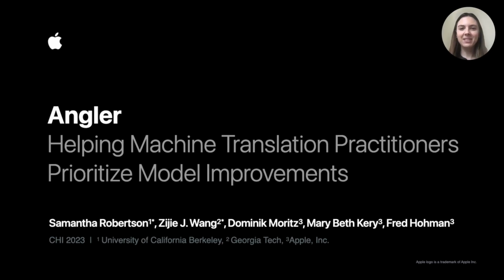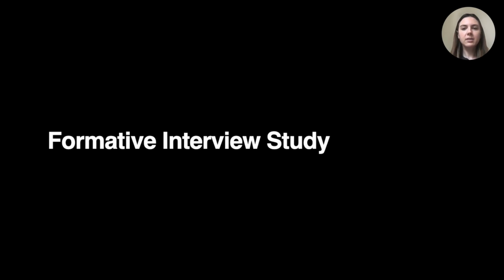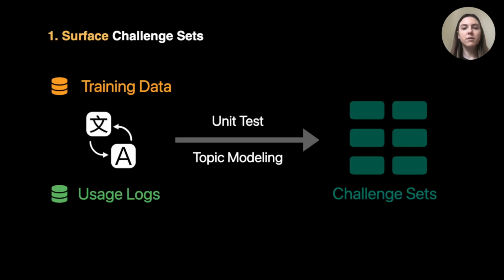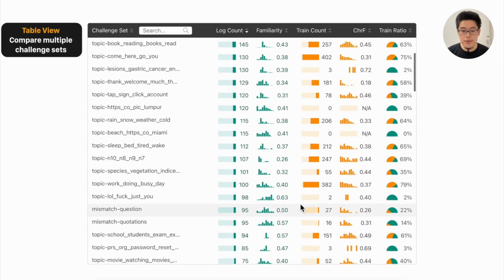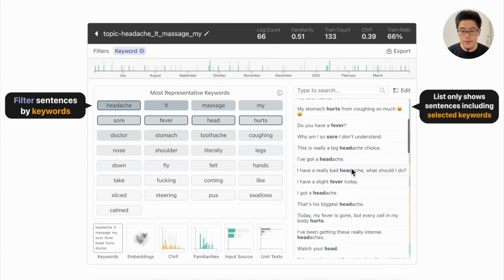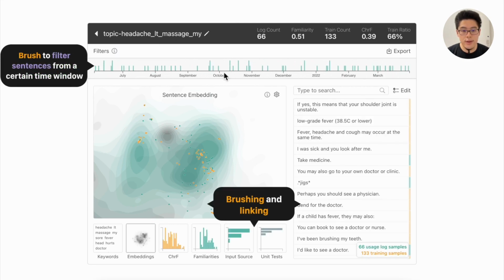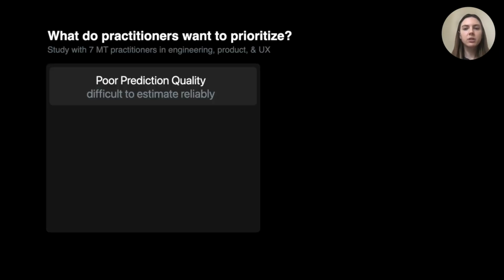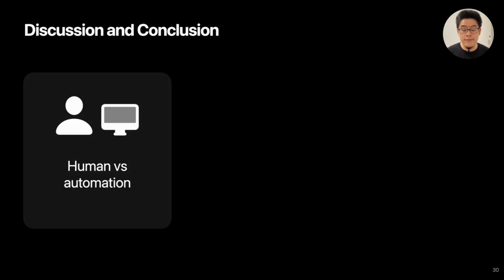Angler: Helping Machine Translation Practitioners Prioritize Model Improvements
Samantha Robertson, Zijie J. Wang, Dominik Moritz, Mary Beth Kery, Fred Hohman

Session: Visualization for AI/ML

Machine learning (ML) models can fail in unexpected ways in the real world, but not all model failures are equal. With finite time and resources, ML practitioners are forced to prioritize their model debugging and improvement efforts. Through interviews with 13 ML practitioners at Apple, we found that practitioners construct small targeted test sets to estimate an error's nature, scope, and impact on users. We built on this insight in a case study with machine translation models, and developed Angler, an interactive visual analytics tool to help practitioners prioritize model improvements. In a user study with 7 machine translation experts, we used Angler to understand prioritization practices when the input space is infinite, and obtaining reliable signals of model quality is expensive. Our study revealed that participants could form more interesting and user-focused hypotheses for prioritization by analyzing quantitative summary statistics and qualitatively assessing data by reading sentences.